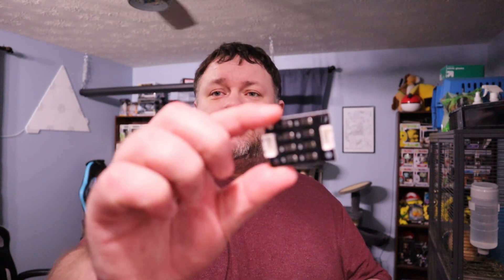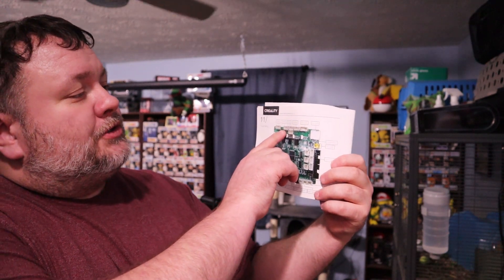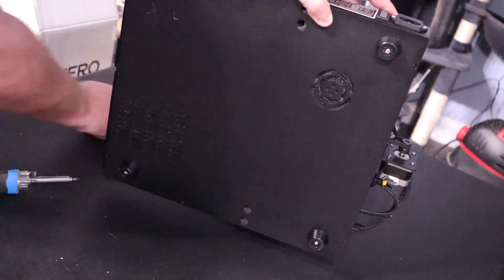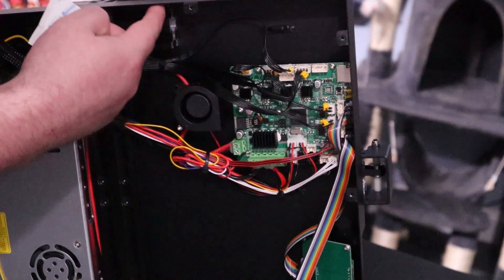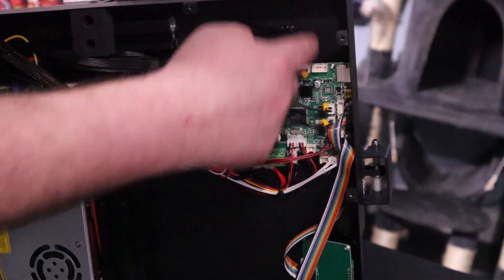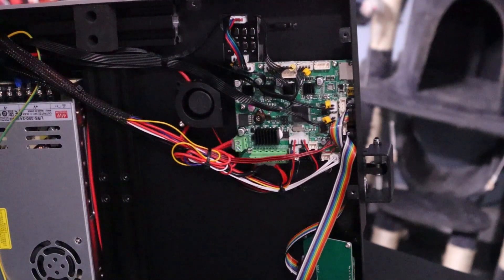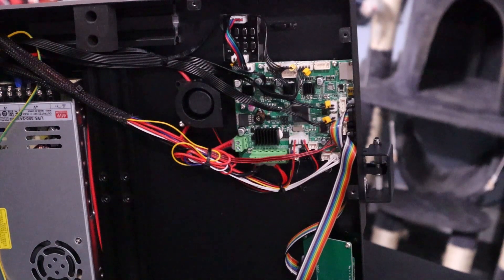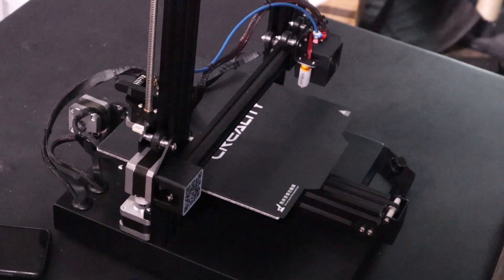CR-20 Pro TL Smoothers Installation - Smoother Than Ever: Install TL Smoothers on X and Y Axes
Ignore Search Engine Jargin...
CR-20 Pro TL Smoothers Installation - Dremel's easy-to-use DigiLab 3D40 Flex 3D Printer has user-friendly software, good output quality, and a wide mix of connectivity options

3D printing or additive manufacturing is a process of making three dimensional solid objects from a digital file

Official Creality Ender 3 3D Printer Fully Open Source with Resume Printing All Metal Frame FDM DIY Printers 220x220x250mm: Amazon
 Official Creality Ender 3 Upgrades and Mods  Official Creality Ender 3 Pro 3D Printer with Magnetic Build Surface Plate and UL Certified…
Have installed 3 TL smoothers but I still get salmon skin on my prints
Comgrow Creality Ender 3 3D Printer Aluminum DIY with Resume Print 220x220x250mm: Amazon

1920 "tl smoother ender 3" 3D Models